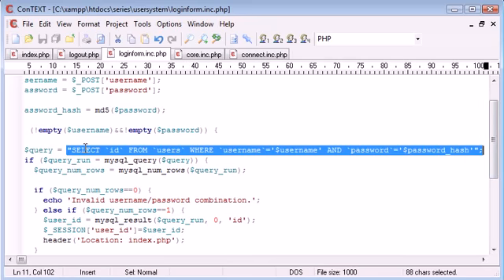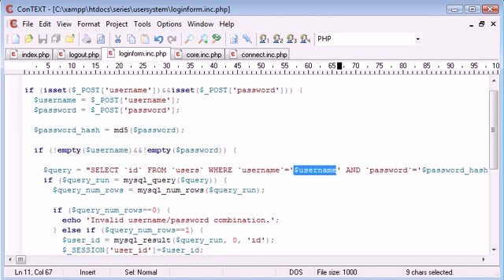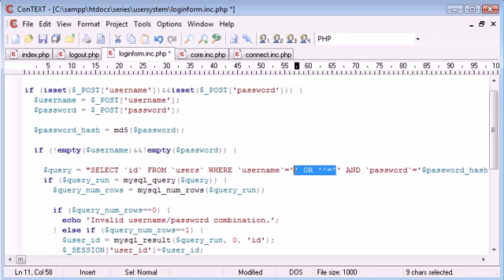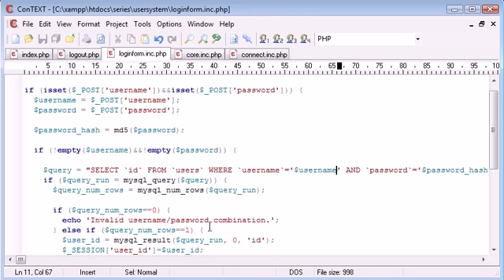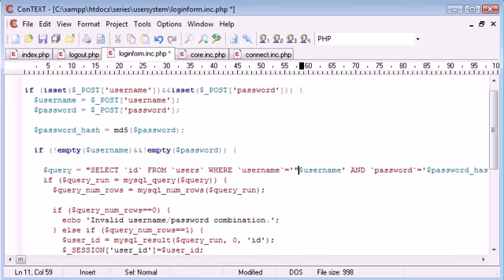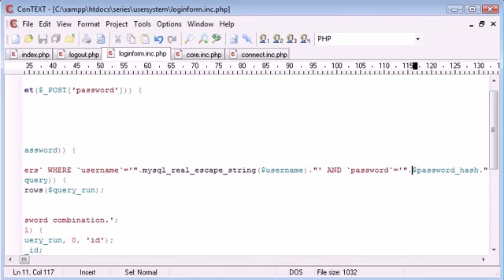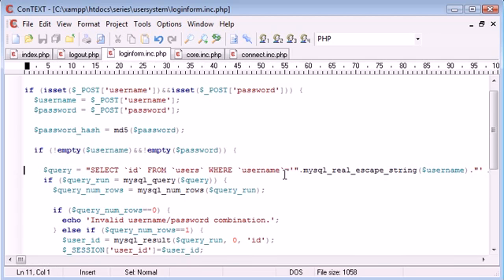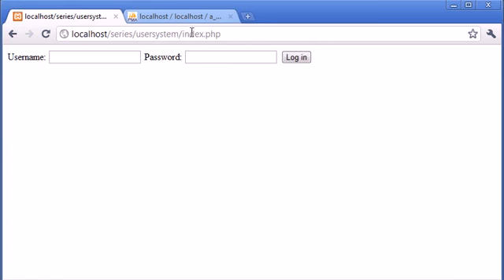Beginner PHP Tutorial 143 - Protecting the User Against SQL Injection